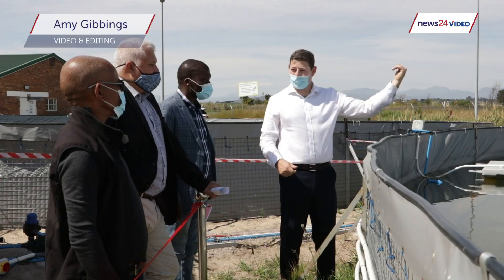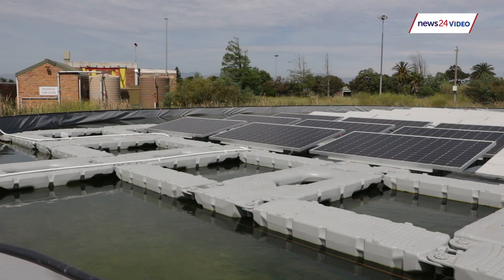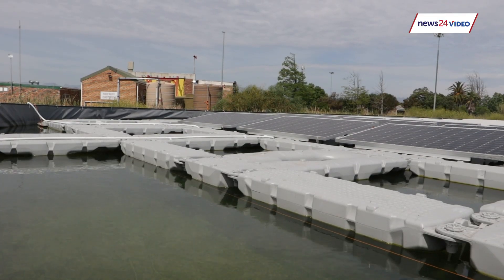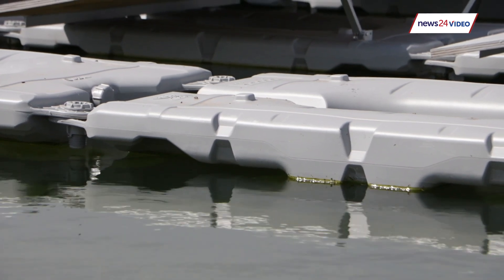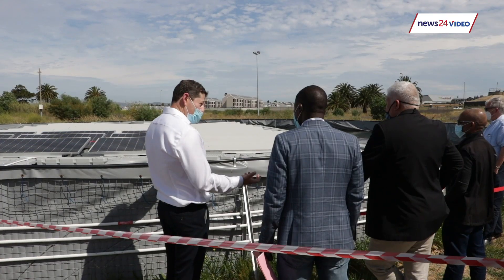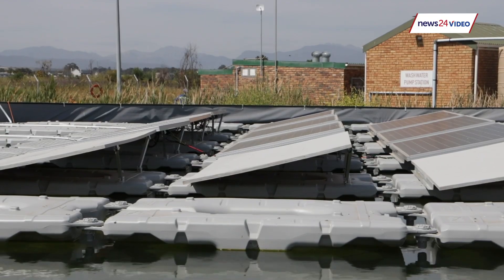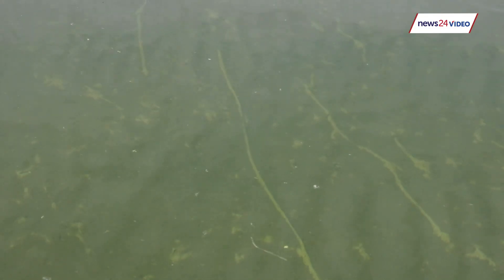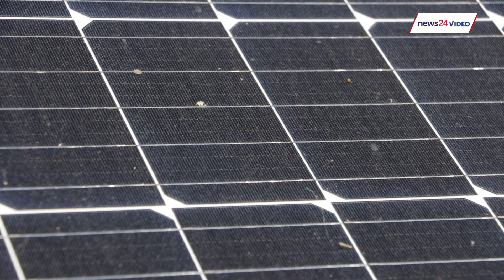WATCH | Cape Town launches first floating solar pilot project as part of 2030 carbon neutral plan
Last week the City of Cape Town launched its first floating solar pilot project. The solar panels were installed on a body of water at the Kraaifontein wastewater treatment works, where the evaporation savings and relative energy generation are being monitored.